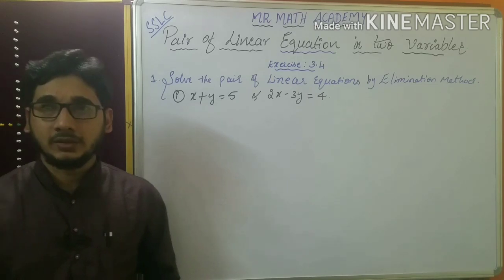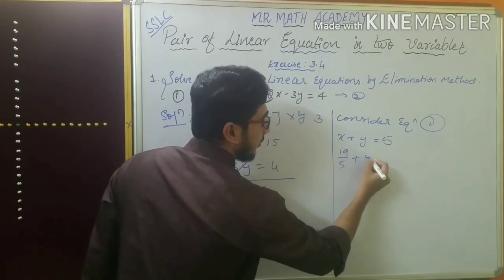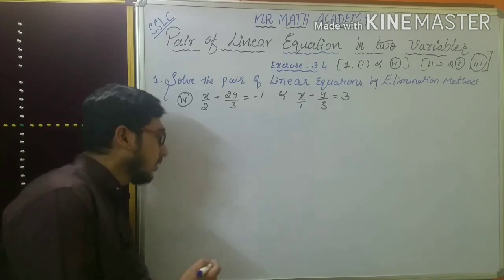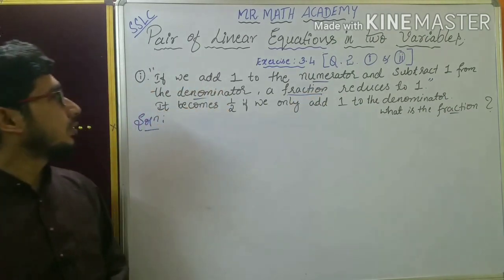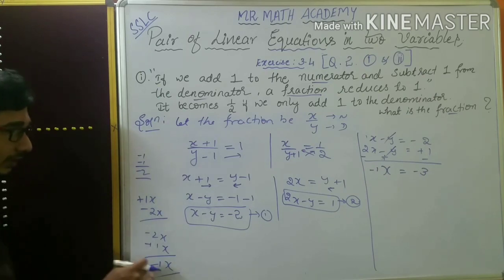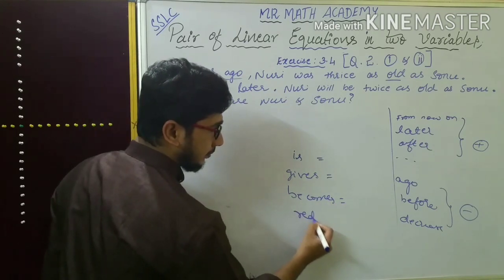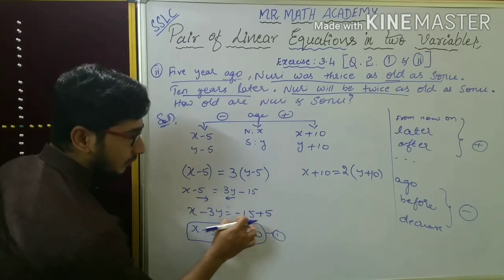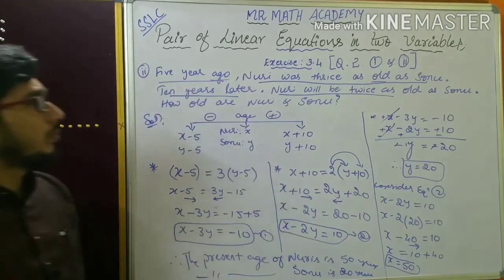Class 10th | Pair of linear equation in two variables | Exercise 3.4 | Qn no (1- i & iv) (2 - i&ii)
Other problems related to exercise 3.4 will be shared soon.
Speaker
IMRAN PASHA.